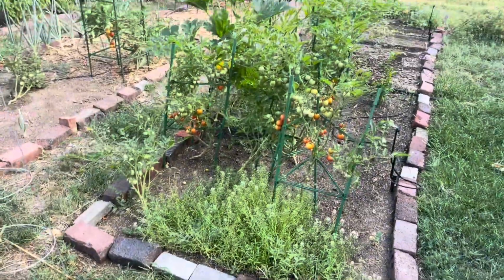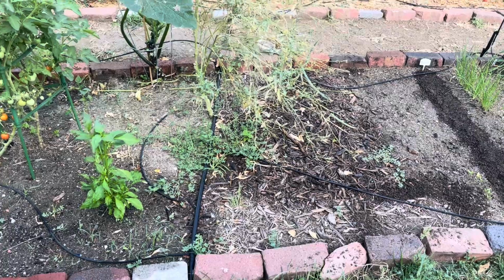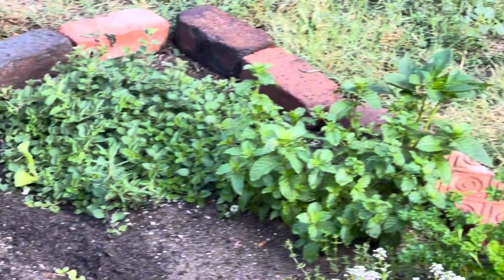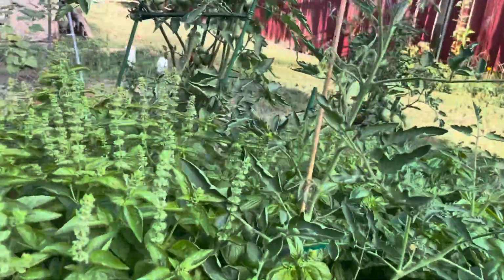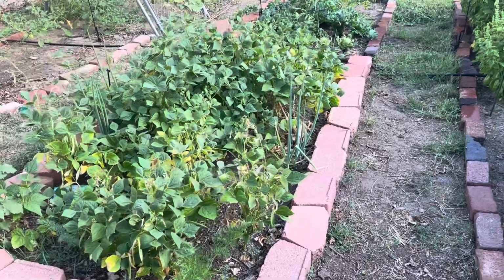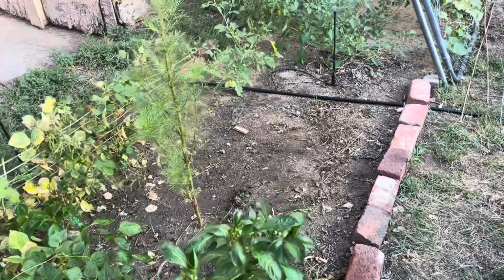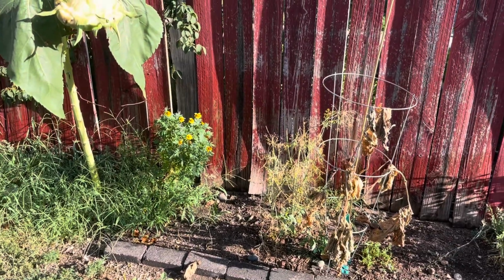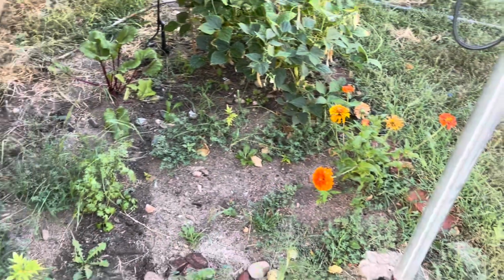What has grown in my garden this August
Year 1 Episode 33